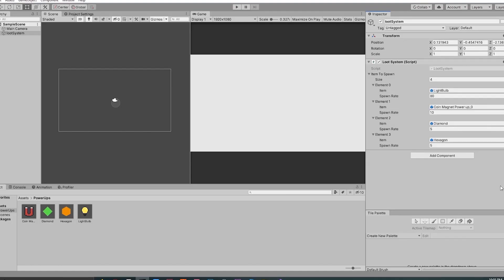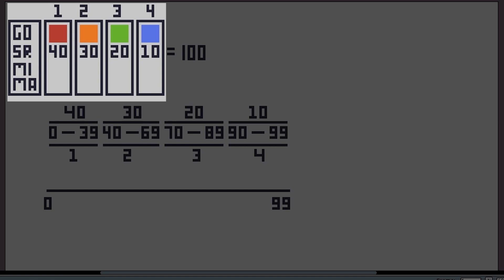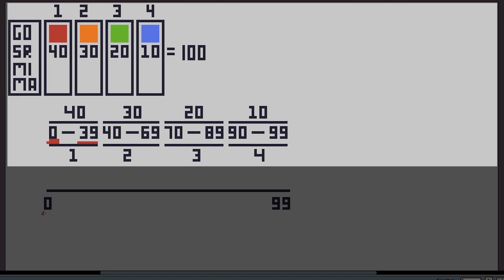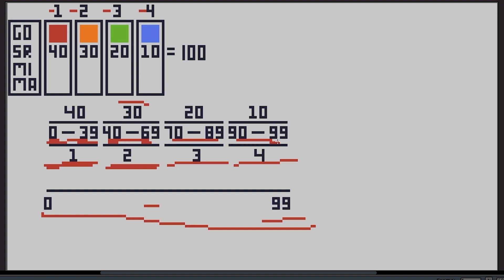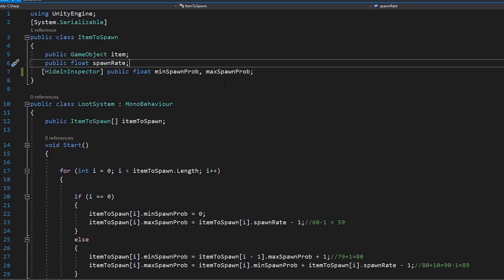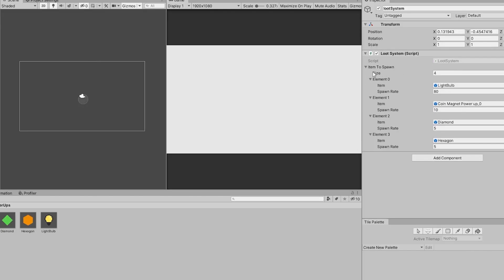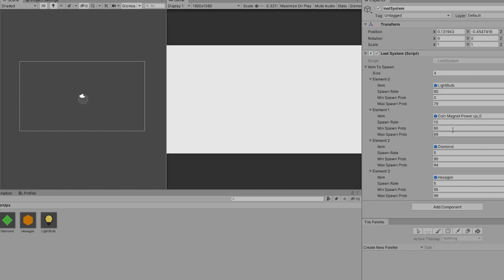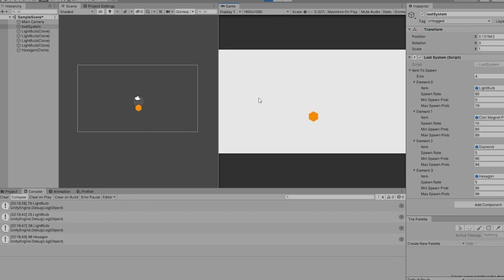Loot - Box System In Unity 2D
In this video we will be making a Loot spawning  system which spawn object with a probability / spawnrate which we give to each and every Object. So what we will be doing is that we will give a min and max spawn probability to each and setup those value with the help of the SpawnRate we give to each of the object

Music
Campfire by Scandinavianz

Patience — Jay Someday

"Sappheiros - Dawn"